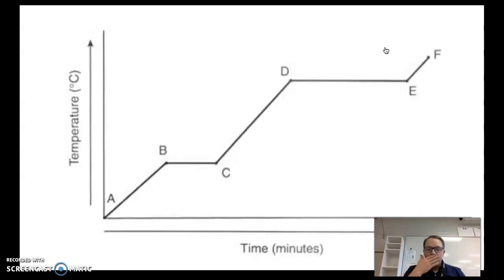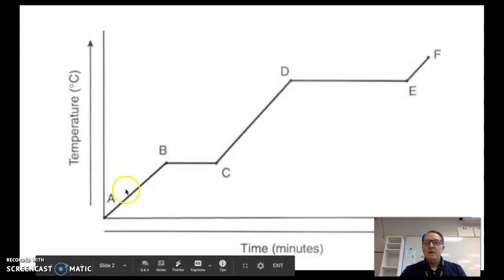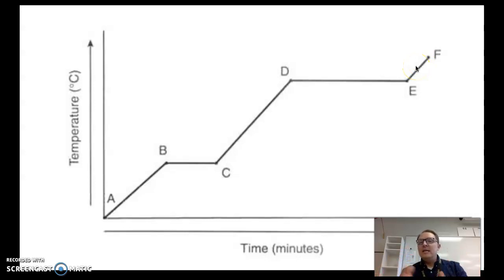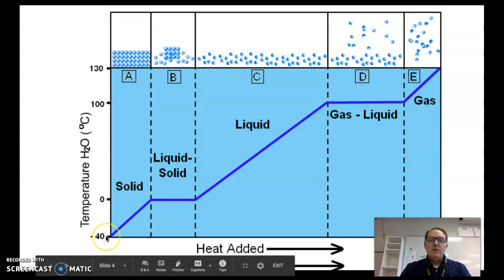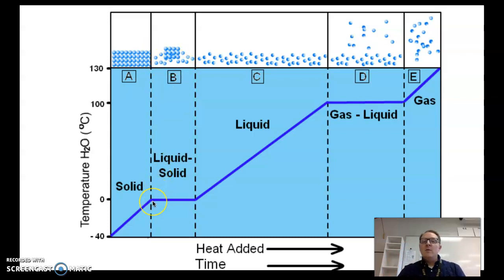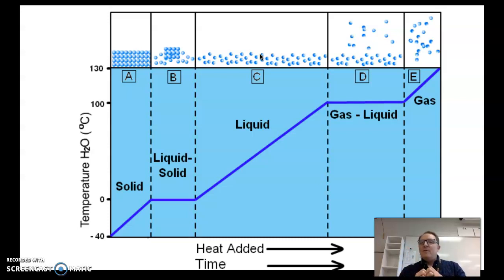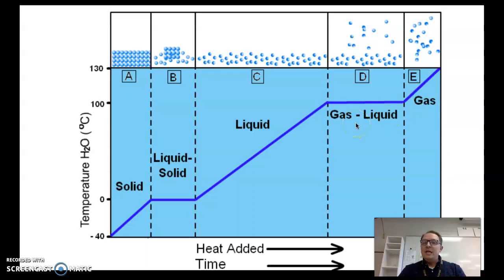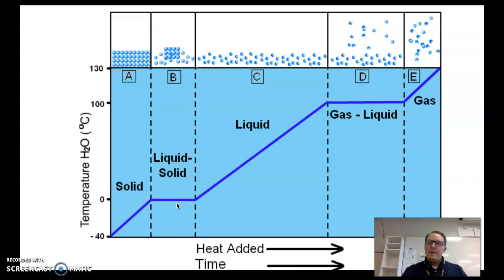Heating and Cooling Curves